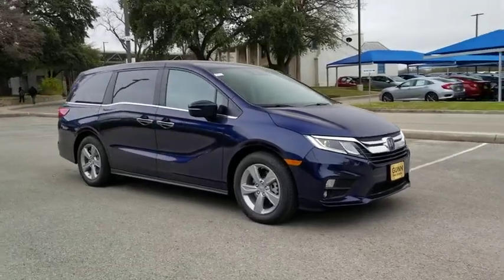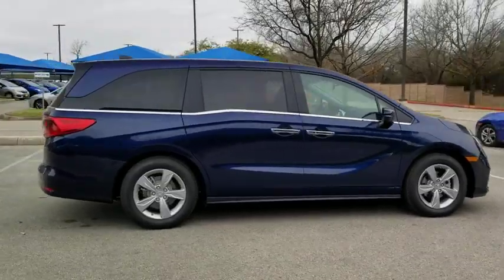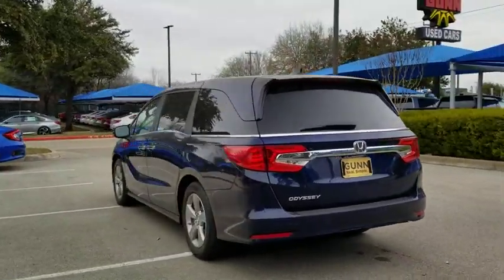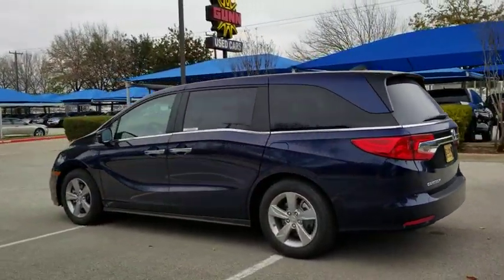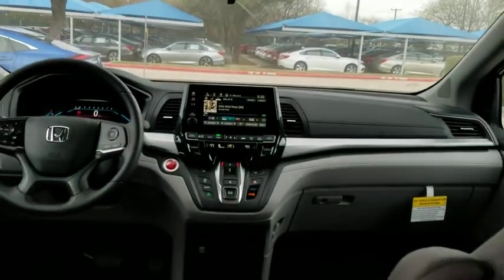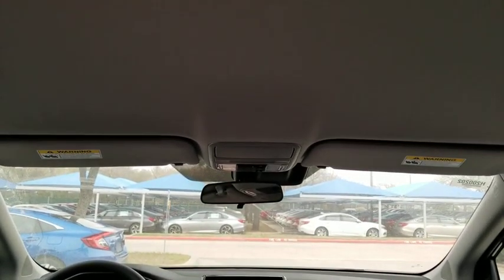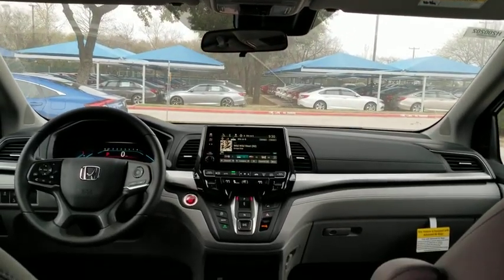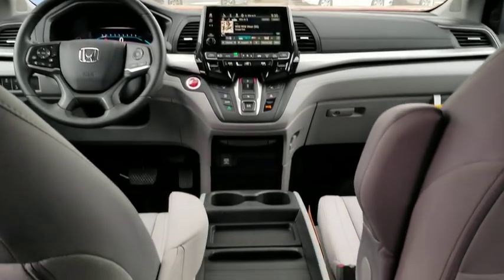2020 Honda Odyssey San Antonio, Austin, Houston, Boerne, Dallas, TX H200202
Obsidian Blue Pearl New 2020 Honda Odyssey available in San Antonio, Texas at Gunn Honda. Servicing the Austin, Houston, Boerne, Dallas area.

Gunn Honda
14610 IH-10 W